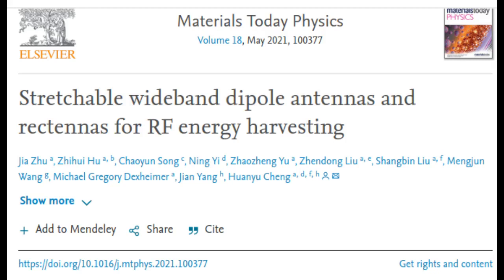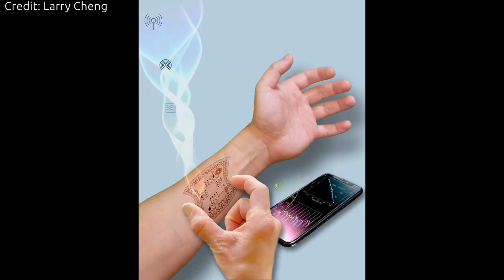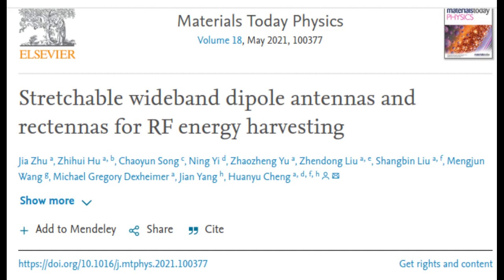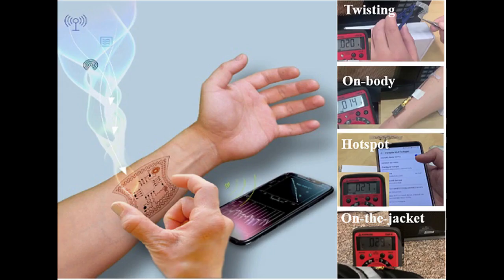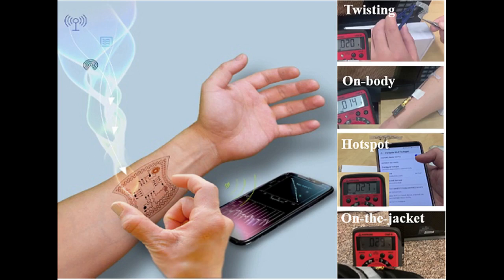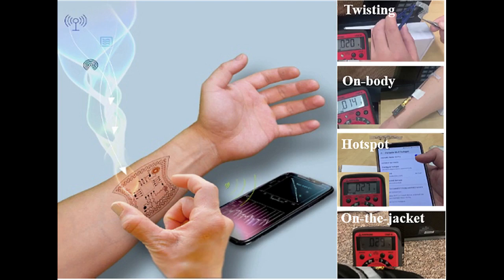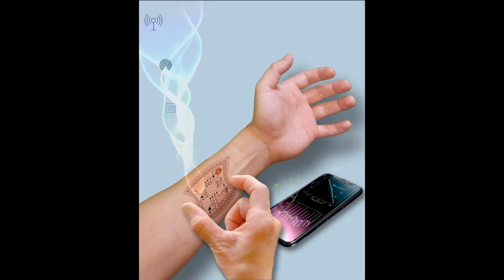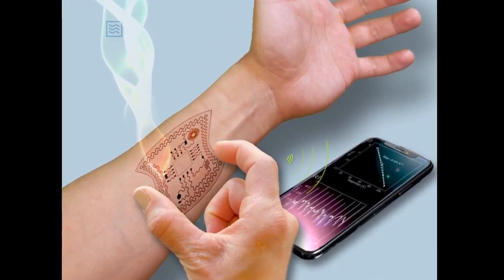Researchers harvest energy from radio waves to power wearable devices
An international team of researchers has developed a way to harvest energy from radio waves to power wearable devices.

Credit: Larry Cheng

Research paper: Stretchable wideband dipole antennas and rectennas for RF energy harvesting